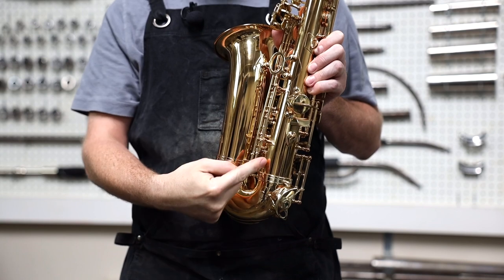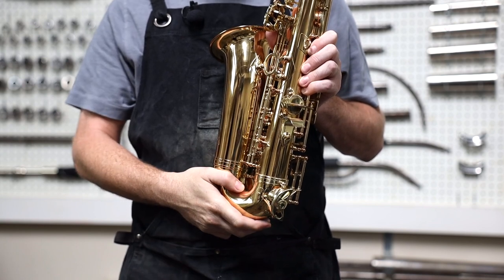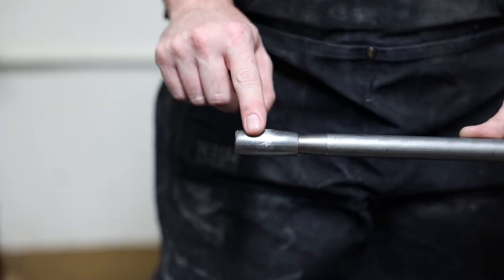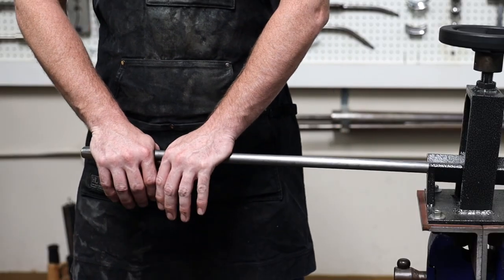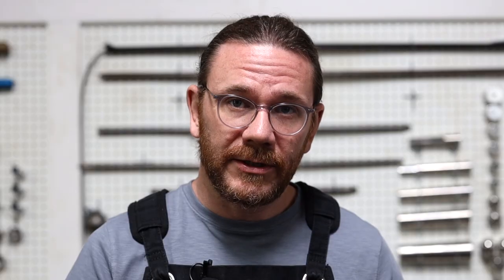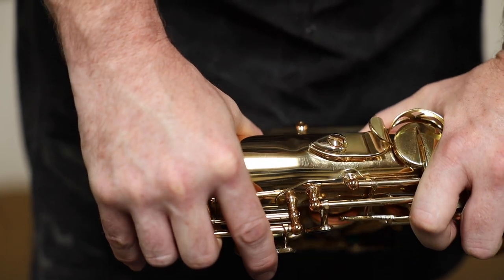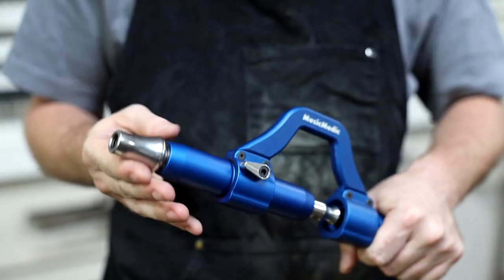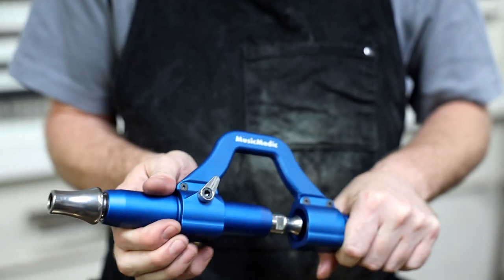Saxophone Dent Removal Part 4 | The BODY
In Part 4 of our Saxophone Dent Series we go over how to remove dents from a saxophone body.